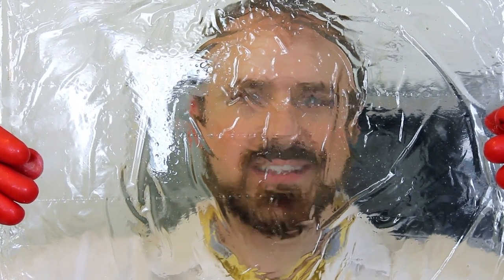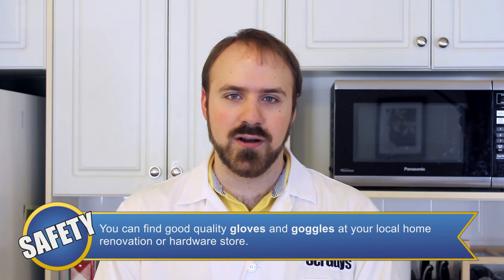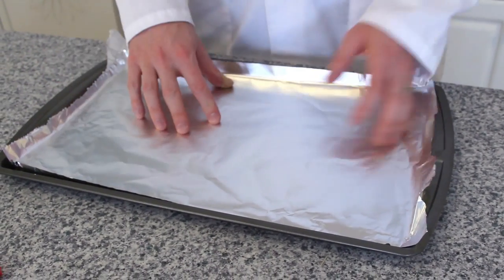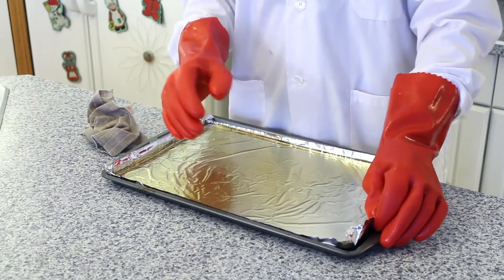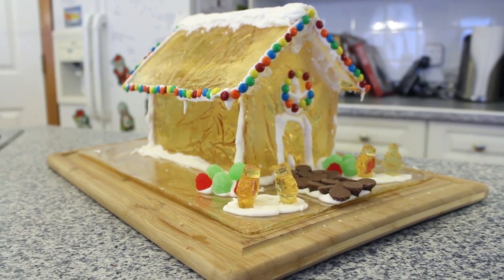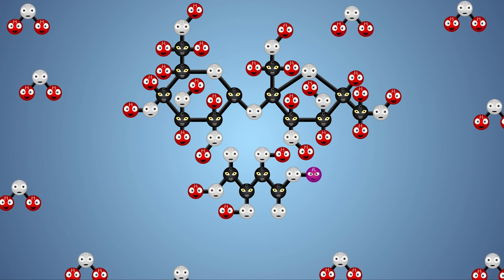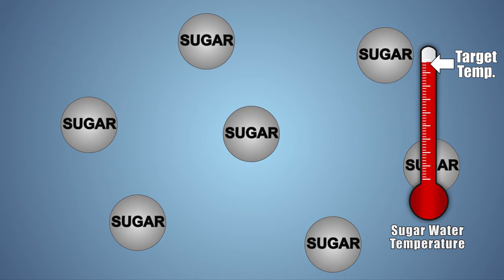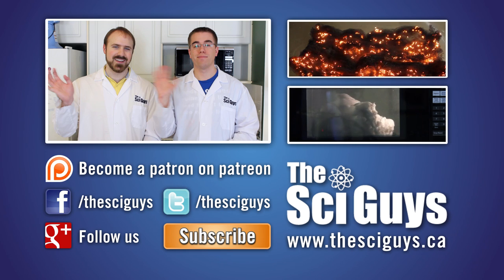The Sci Guys: Science at Home - Sugar Glass Recipe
Welcome to science at home in this experiment we create sugar glass and explain the chemistry behind the different ingredients that are used to make the sugar glass and why the temperature of the solution is so important. Sugar glass is a fun experiment to do at home with kids and you can create all kinds of interesting sugar glass creations. We made a holiday sugar glass house for Christmas. At the end of this episode you will be able to explain what sugar glass is, why each ingredient is needed and be able to make sugar glass at home.

Equipment and Ingredients:
    Sugar
    White Corn Syrup
    Cream of Tartar
    Water
    Measuring Cups and Spoons
    Aluminium Foil
    Pot
    Candy Thermometer
    Stove
    Lab Coat or Apron
    Gloves
    Goggles